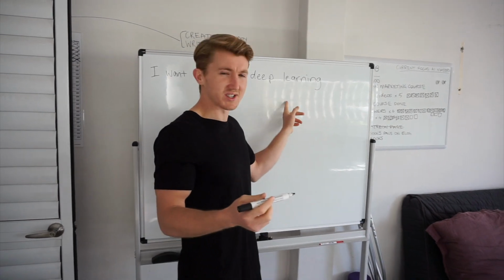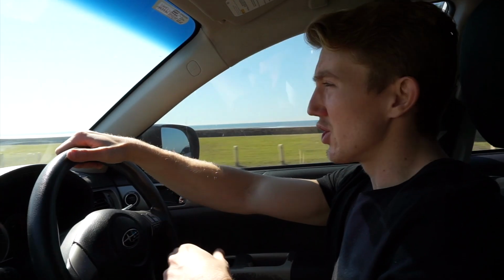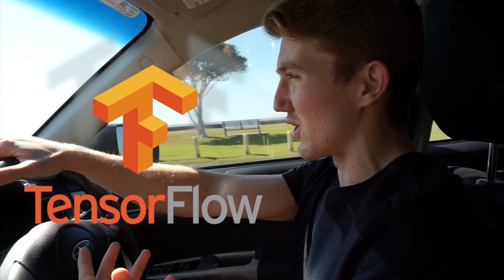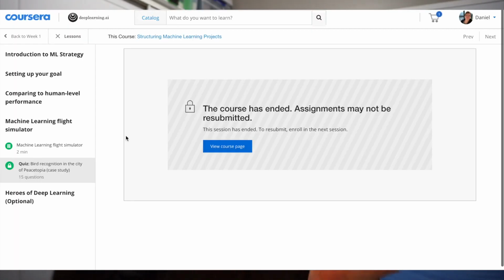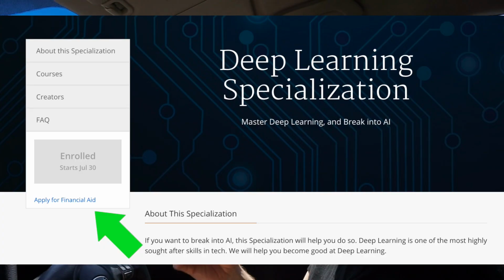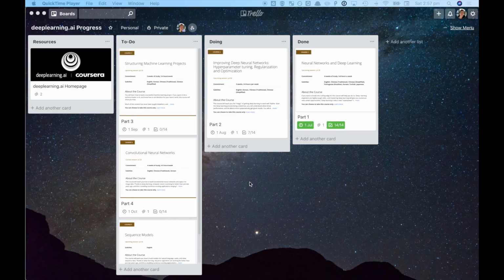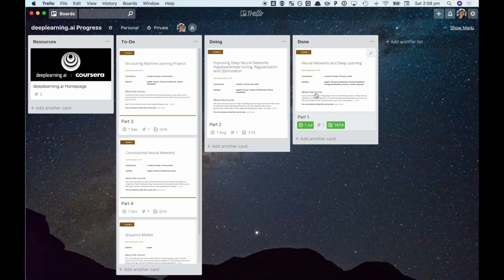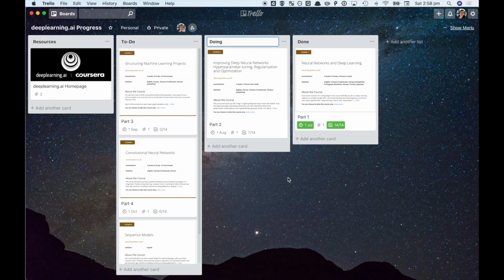In-depth deeplearning.ai Specialization Review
The deeplearning.ai specialization is easily one of the best courses I've ever taken. I hope you get as much out of it as I did.